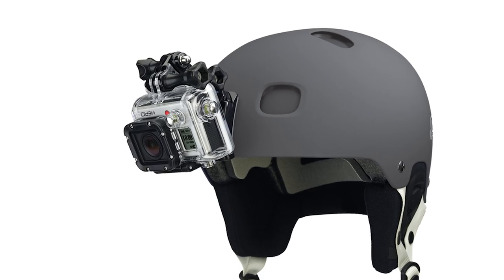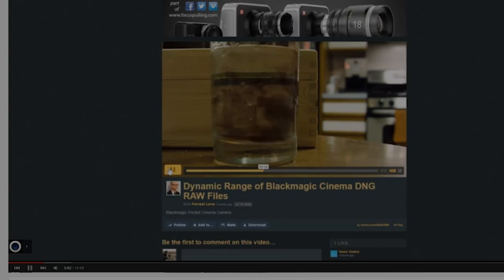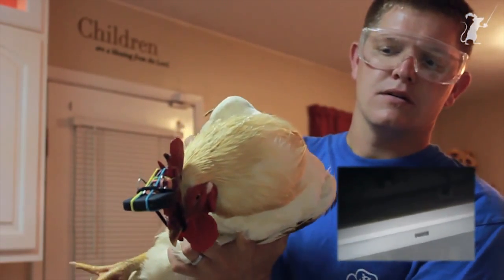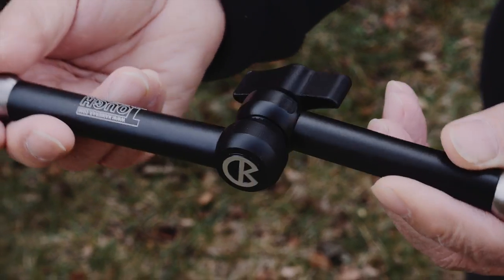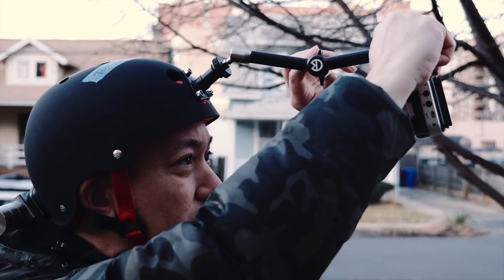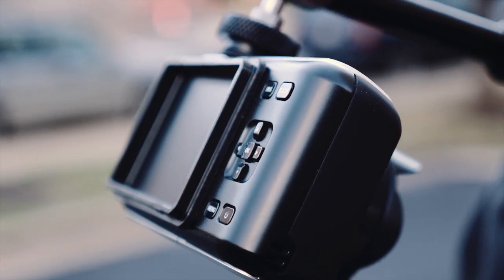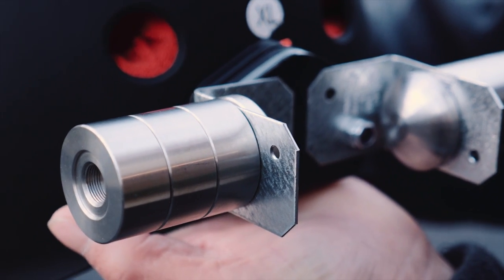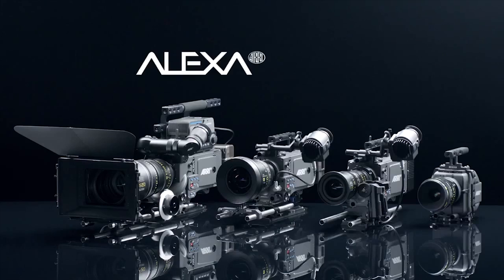Moonicam: When a Snorricam Says No to GoPro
Although you can mount a GoPro on a helmet and turn it around to point at your face, the video quality on a GoPro is inadequate for anything serious.  Not that this is serious.

But I just worked on a shoot that needed to play game at multiplexes, and big screens need clarity.  What you'll see in this video is a Blackmagic Pocket Cinema Camera and Rokinon 7.5mm prime lens (while my surrounding how-to is shot on a Panasonic GH4).  The articulating arm that I mention is a Kamerar 11-inch Tough Friction Arm It stays out of the frame, but there's no getting rid of the helmet without aiming the camera severely downward. So, point: SnorriCam, though it wasn't a problem for this skateboarding shoot with helmets anyway.

I was surprised by the image stabilization of my own head, without having the benefit of any gimbal or active lens (and without me being some kind of half-fowl mutation, thinking of that viral clip shown here of SmarterEveryDay's "chicken-powered steadicam").  To get the shots I was brought in for, I got tempted to go down the SnorriCam route that starts off this video; but my scene didn't call for stability that's locked onto the torso - instead, the head.  I'm pretty stoked at how the gizmo worked out.  Yet this commentary ends with a reflection on how Hollywood is a helluva lot different from indie filmmaking, and I'll be writing more about that later at the blog.

Big thanks to the friendly experts at the under-wraps studio production, especially Julio Macat, A.S.C., Max Macat and Jeremy Hays.  And of course, Dad.  Music is "A Freak" by Moby, licensed via mobygratis.com. Thanks for watching, and as this feed grows into a real resource, please hit the red Subscribe button above, then the gear icon you'll see there, to get notified about new video uploads

[NOTE: If you should make one of these, proceed carefully, at your own risk. You are responsible for taking extra precautions on account of the additional mass created by any head-mounted rig.]